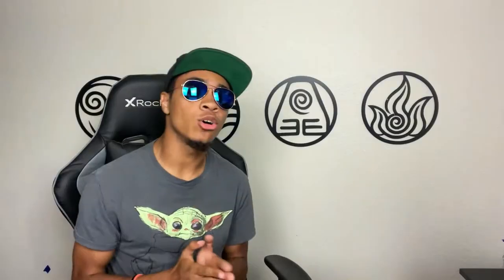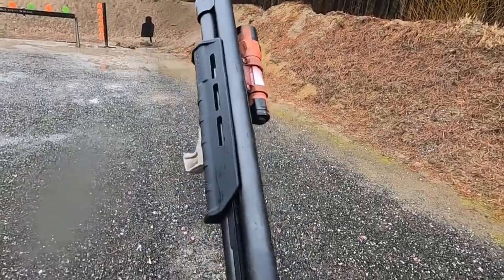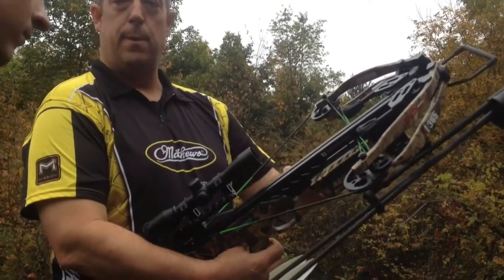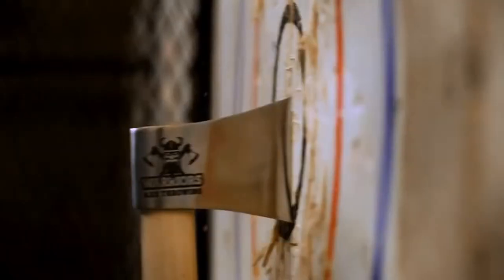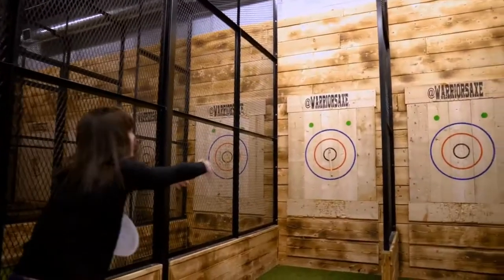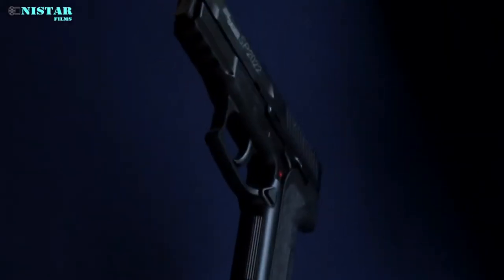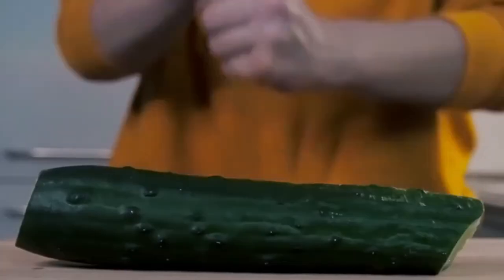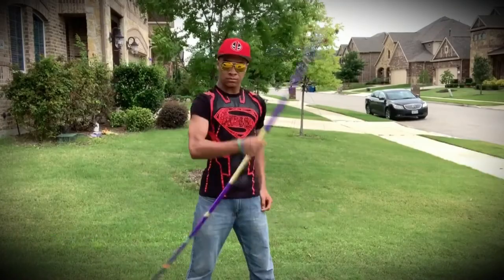Best Weapons For The Zombies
If there was a zombie apocalypse, or other type of apocalypse, what weapon would you choose? What would your loadout be?